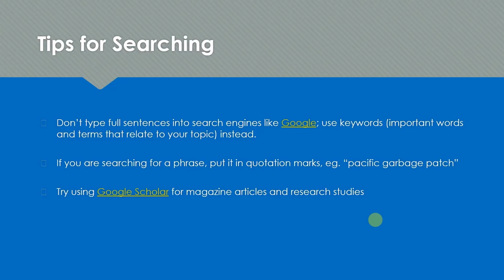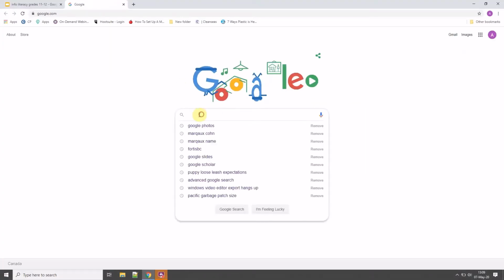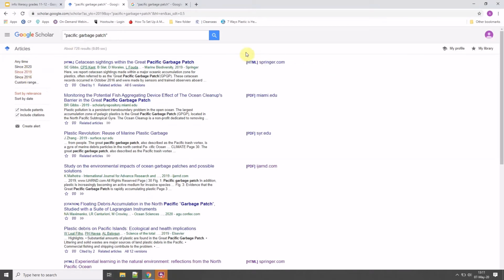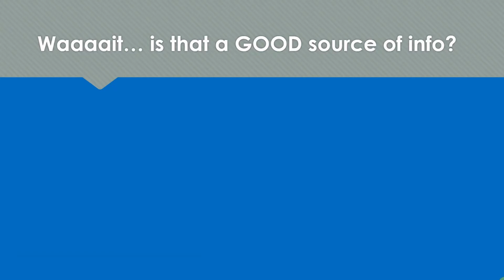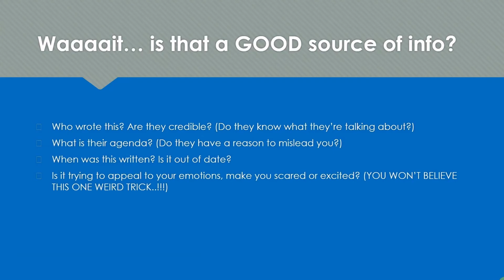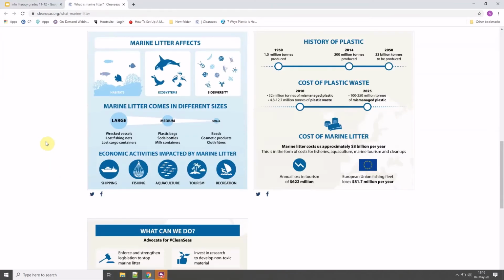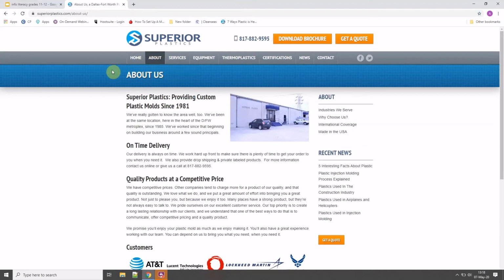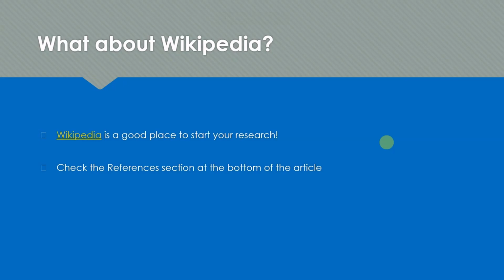Finding and Evaluating Information Online: For Students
This video is a quick introduction to finding and evaluating online information for students. We talk about tips for using search engines like Google effectively, and how to figure out whether articles and websites you find contain reliable information.